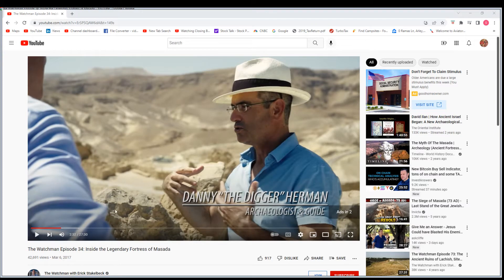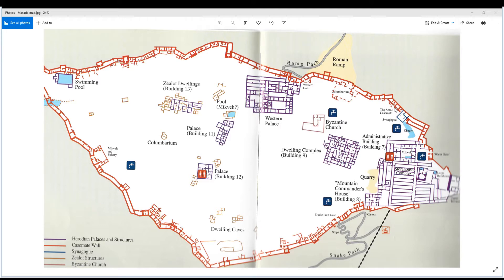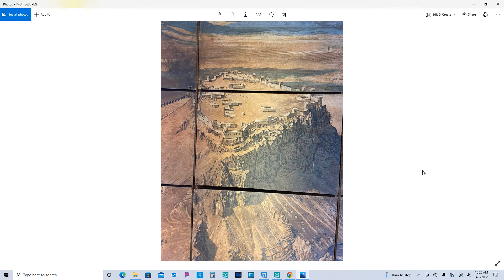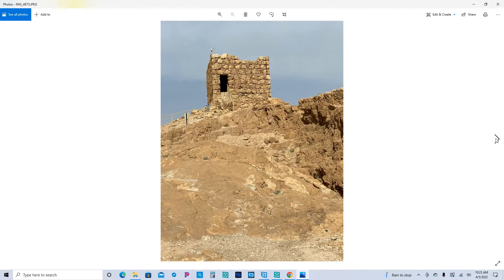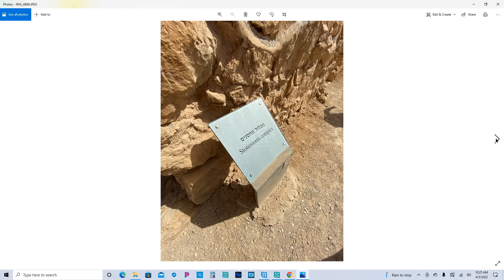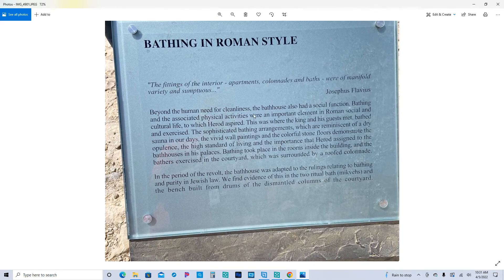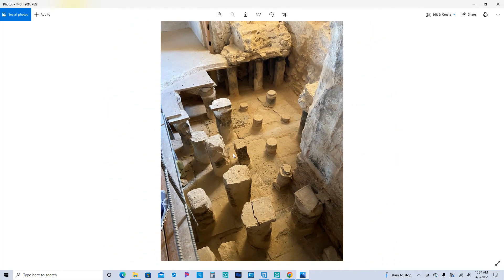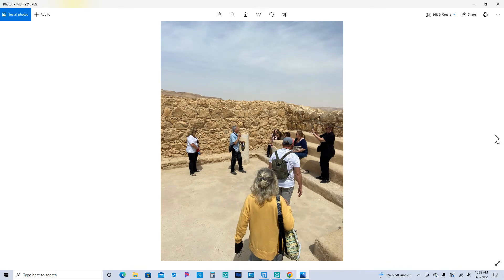MASADA PICTURES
PICTURES from MASADA